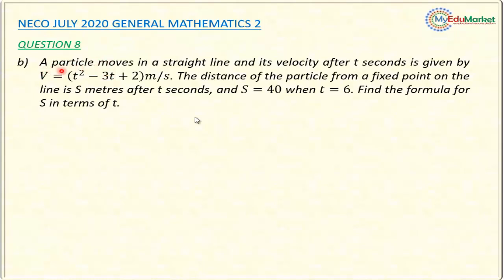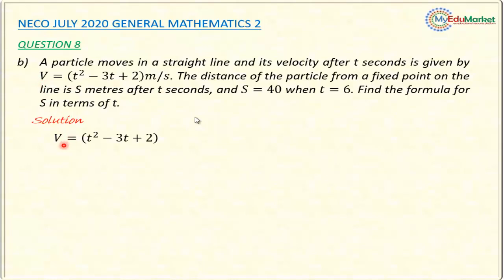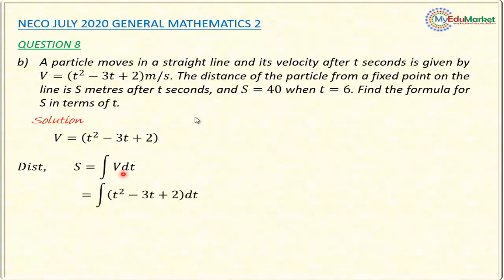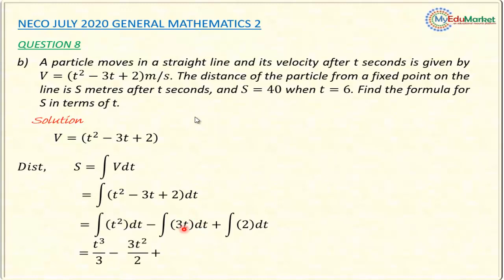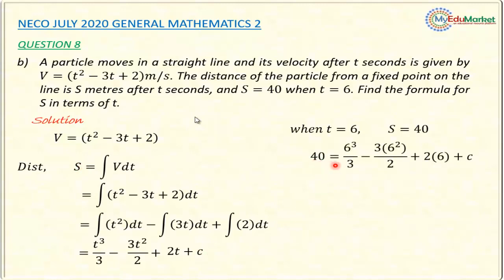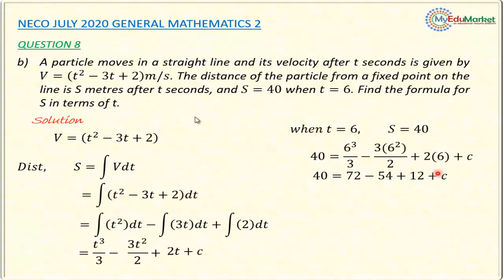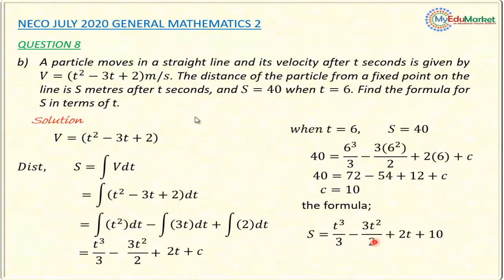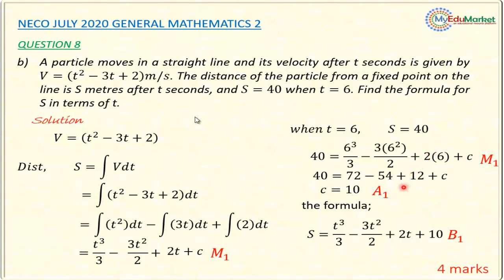NECO 2020 GENERAL MATHEMATICS 2 | CALCULUS | INTEGRATION | SSCE | MYEDUMARKET